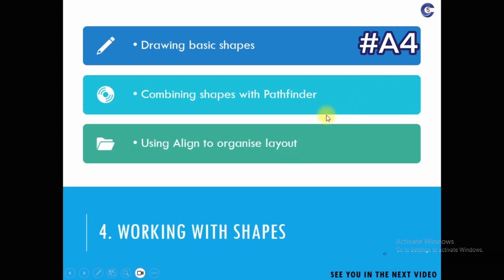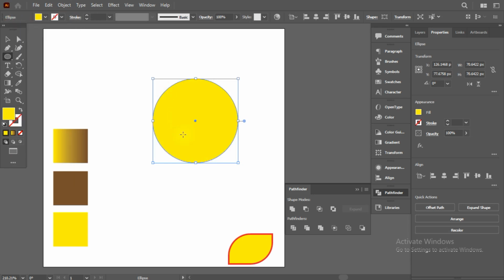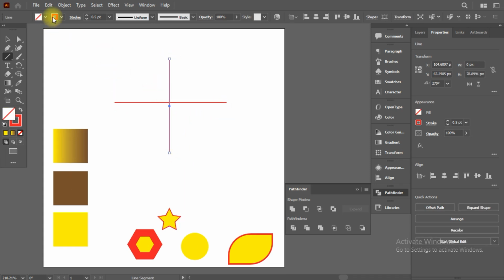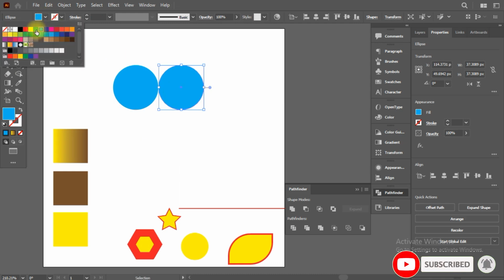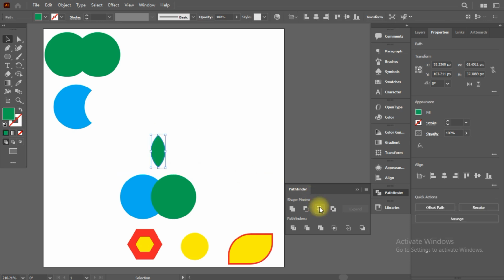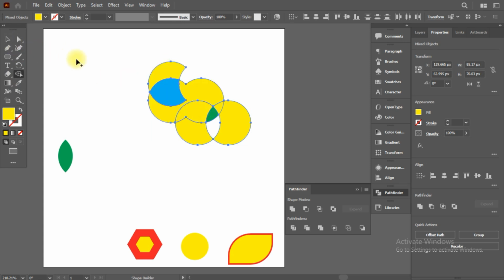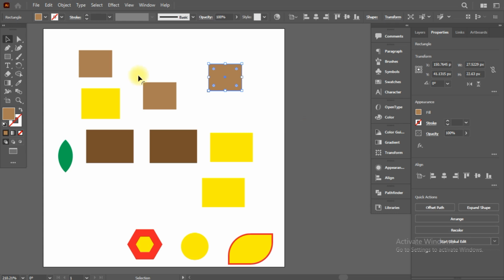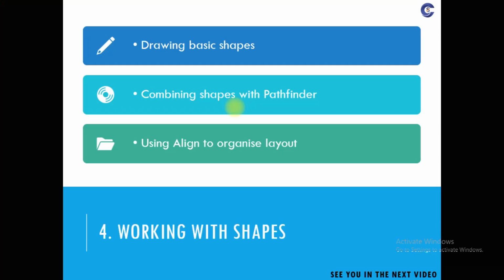A4: Drawing Shapes & Using Pathfinder in Adobe Illustrator | Layout & Align Tools – Cre8tiverse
🎓 Welcome to Lesson A4 of the Adobe Illustrator Course by Cre8tiverse
In this lesson, you’ll learn how to create and work with basic shapes, use the powerful Pathfinder Tool to combine or subtract shapes, and arrange your layout using the Align tools for precise designs.

If you’re looking to design smarter and faster in Illustrator, this video is a must-watch!

⏱️ Timestamps for Quick Access (SEO Optimised):
0:00 – Intro
0:31 – Drawing Basic Shapes in Adobe Illustrator
1:04 – Using the Direct Selection Tool
1:24 – Drawing Ellipses and Perfect Circles
2:02 – Creating Polygons in Illustrator
2:48 – The Star Tool Explained
2:58 – Drawing with the Line Segment Tool
4:20 – Introduction to the Pathfinder Tool
6:48 – Using the Shape Builder Tool in Illustrator
8:30 – Align Tool: Aligning Objects Precisely

📥 Download Course Resources:
N.B.: Unzip using WinRAR, WinZip, or any standard tool.